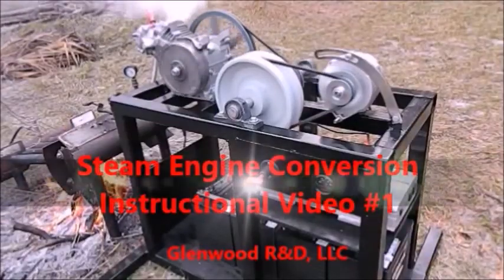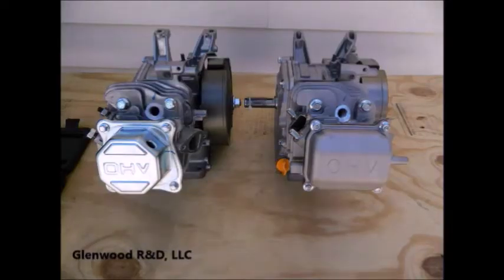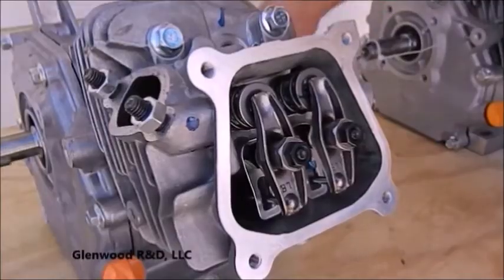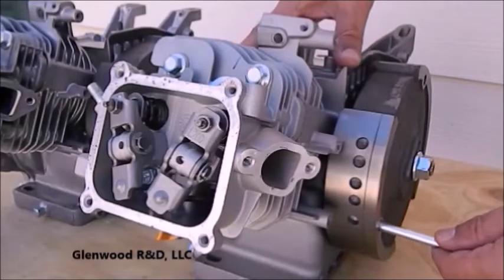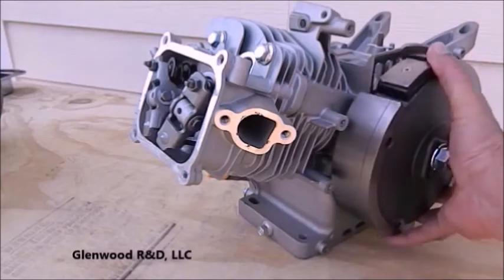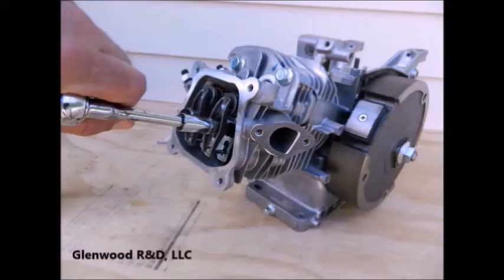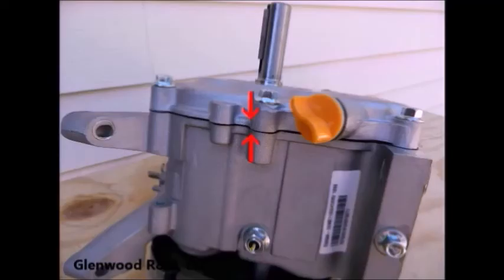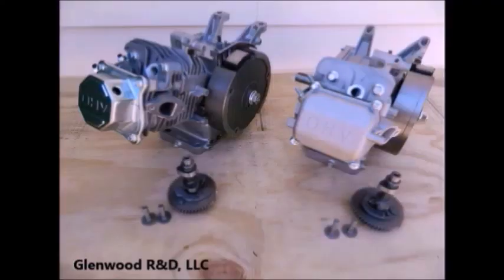Steam Engine Conversion Instruction Video #1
This is a basic overview of the steam engine conversion project, and removal of the camshaft.